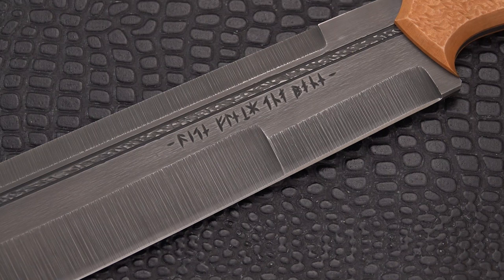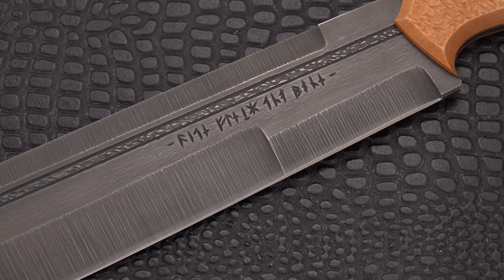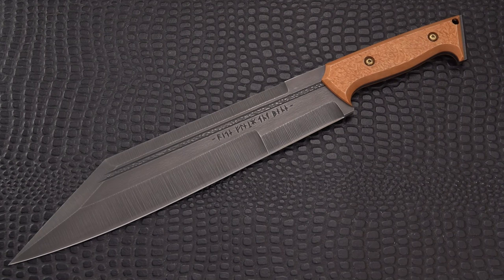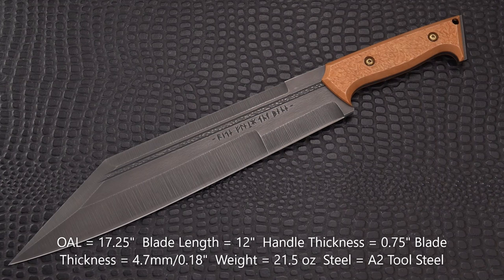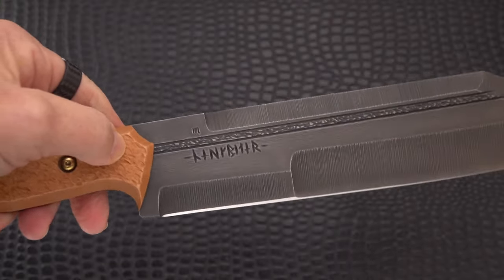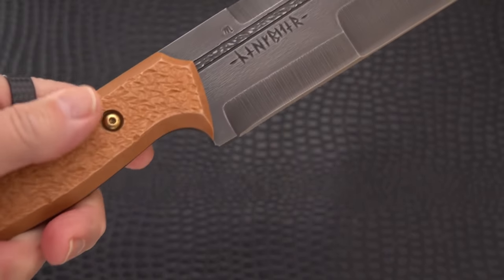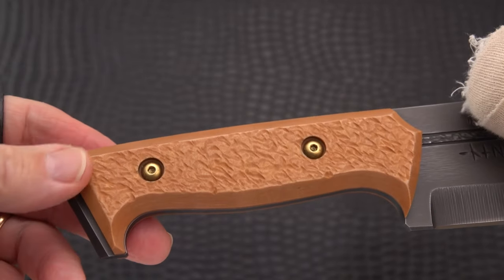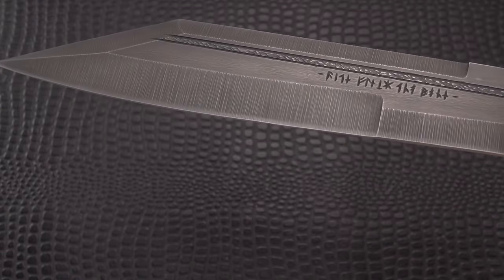Koenscraft Custom Neckbiter Seax Fixed Blade! A "Short Sword!"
When it comes to unique custom made knife designs, Morgan Koens of Koenscraft in Canada really stands out!  He's into making historically influenced knives and other "Implements" made from many types of materials and even makes some very beautiful pipes!

Check out this giant blade!

Contact Morgan Koens on Instagram at:  @koenscraft